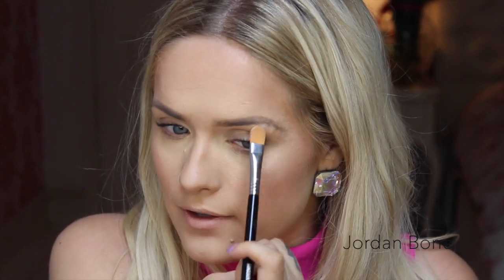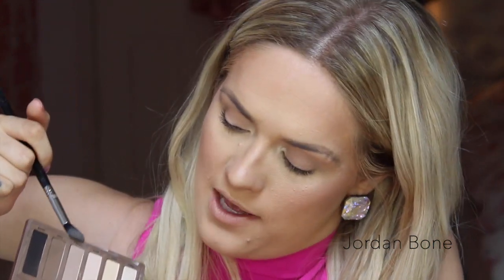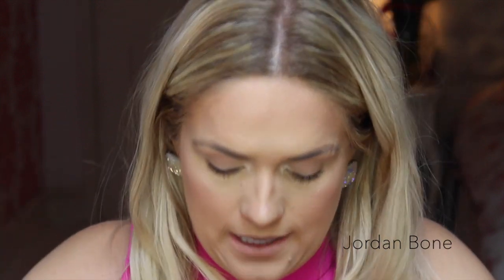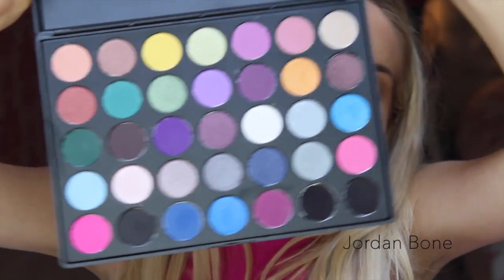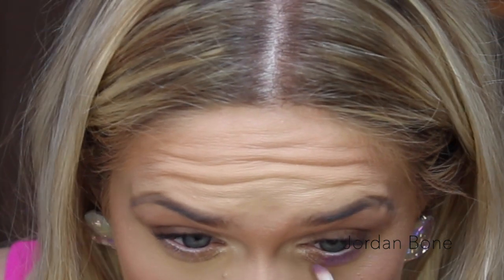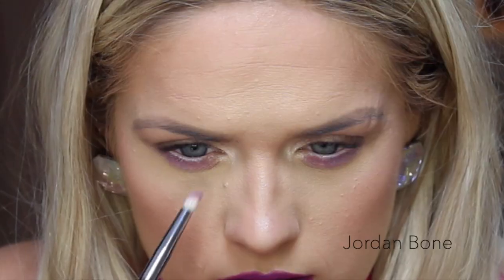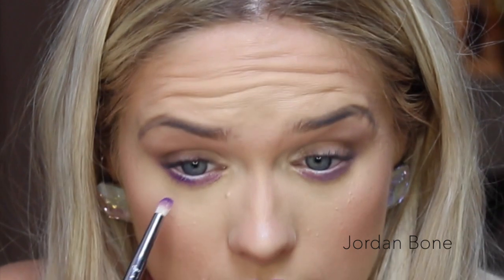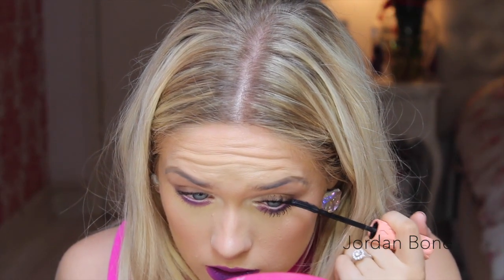Simple Eye With Pops Of Purple Makeup Tutorial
Hey everyone,
I hope you enjoy this really simple and easy-to-do makeup tutorial!

using the code JordanBone

with the code JBLIFE

Get a free tanning mitt with any mousse with the code JordanB

Editing - iMovie